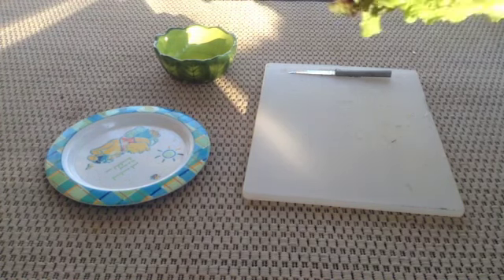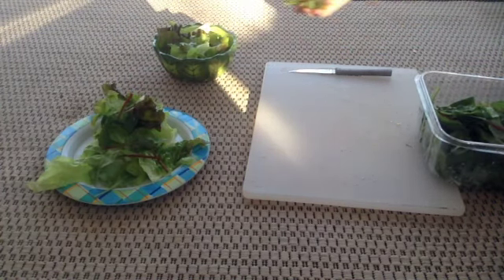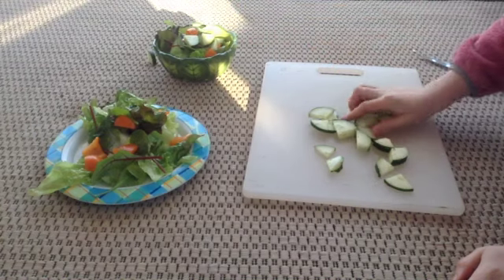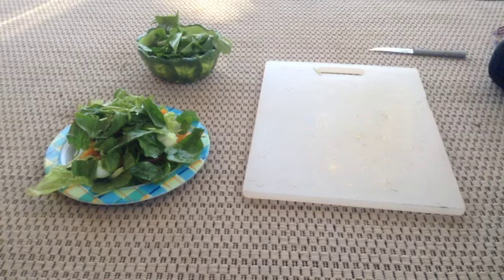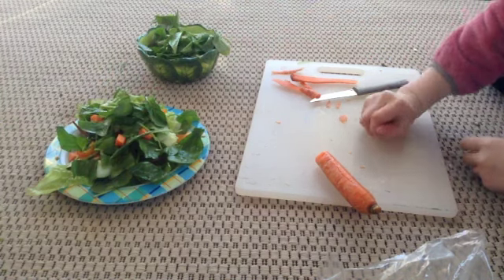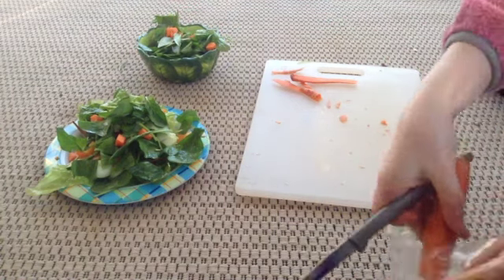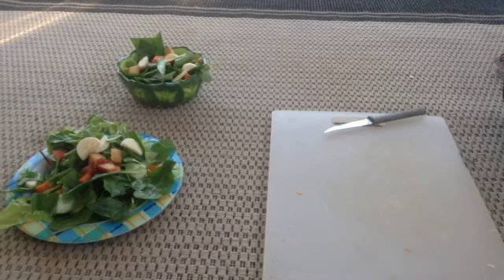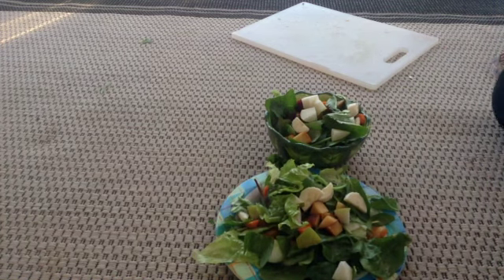What vegetables I feed my rabbits